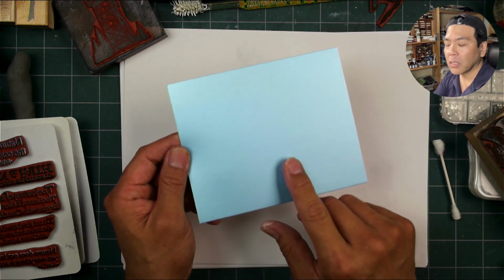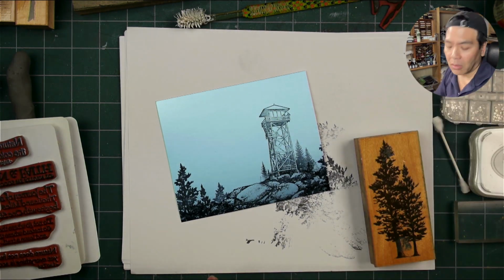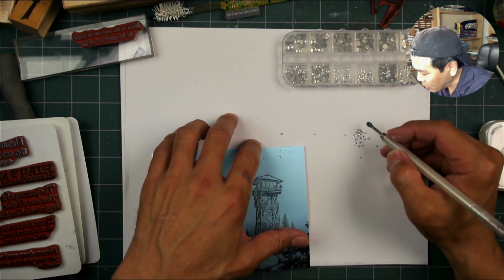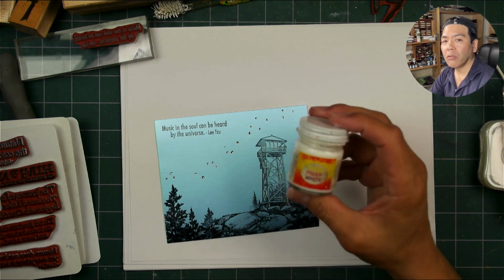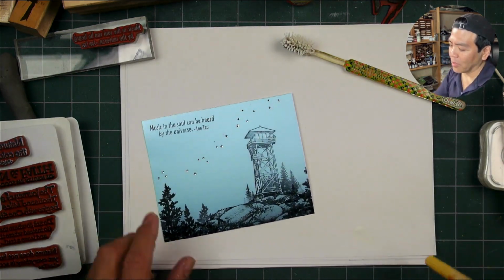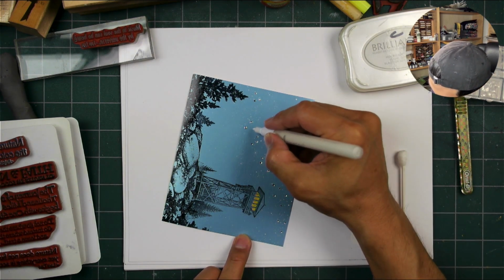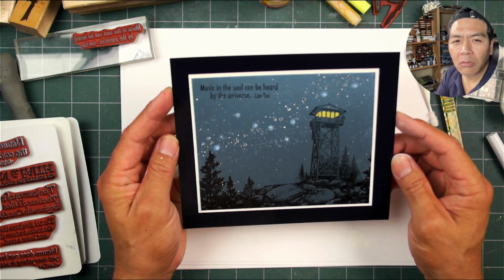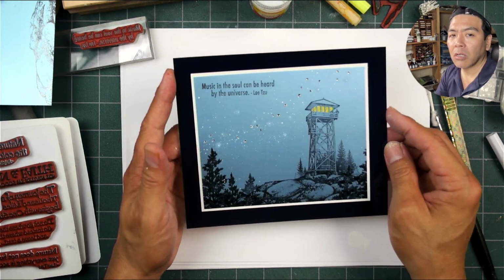Stampscapes: QUICK SCENE: Night Fire Lookout Tower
A very quick and fun scene on a light blue foil. You can use any value of blue foil or use any color that you want.  Or, you can do this project on whatever colored paper that you want.  If you use the foil, I would recommend the solvent types of ink like StazOn as it will dry and adhere to the surface but get the feel of stamping with that type of ink on foil and do a couple test prints on a piece of scrap of the type of foil you're using.  I had to make quick and decisive impressions to avoid the StazOn drying quickly and sticking like glue to the foil surface and peeling off the foil coloring.

4.5" x 5.5" piece of the light blue foil from the multi-color pack
StazOn solvent Jet Black ink pad
StazOn Jet Black re-inkers
Dr Martin's Bleed Proof White
42 .7mm Artistro Paint Pen Set
Bearly Art Precision Craft Glue
TechUnite Clear Crystal Rhinestones
Marvy jewel picker
3M Super 77 Spray Mount